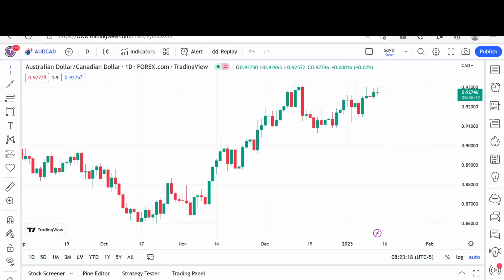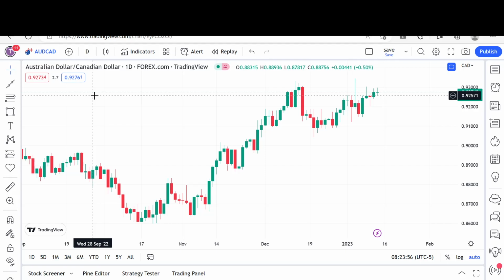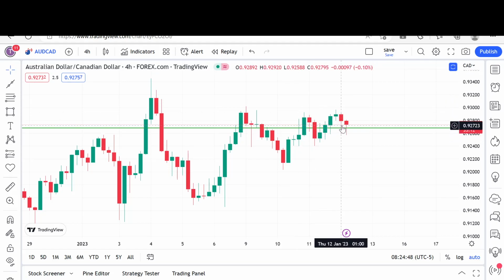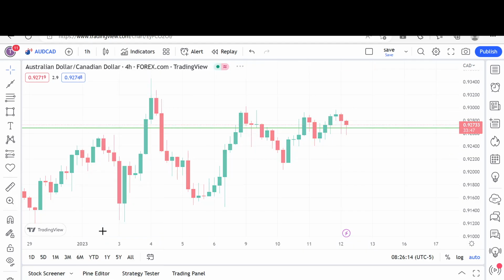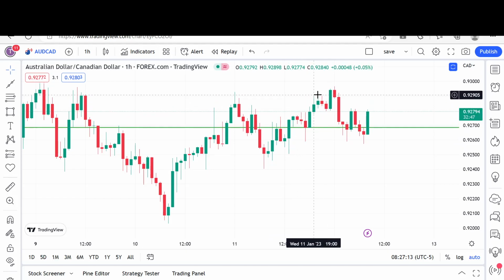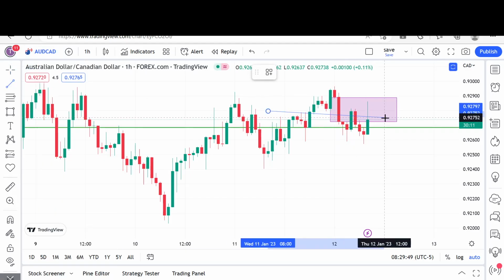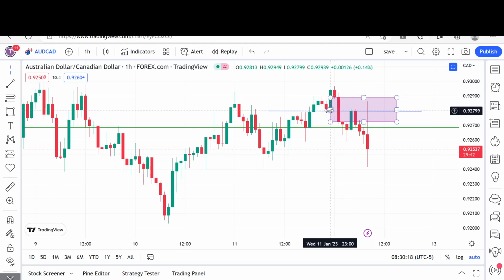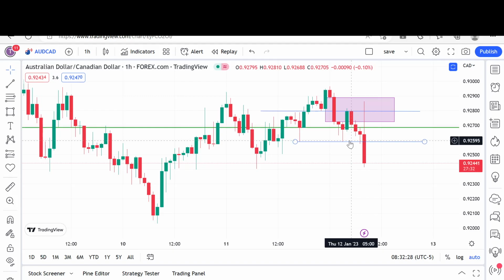How To Counter Trend Trade LIKE A PRO!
To counter trend trade successfully is a bit more difficult than trading with the trend BUT it can be done successfully. In this video I give you tools that you can use to do so. Enjoy